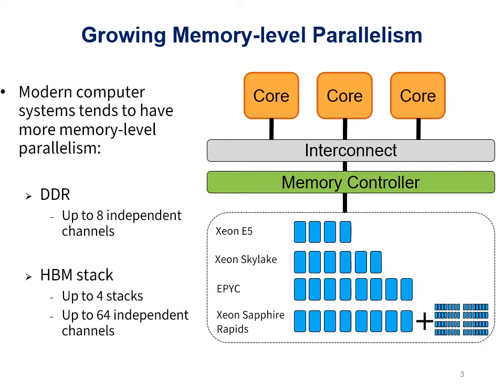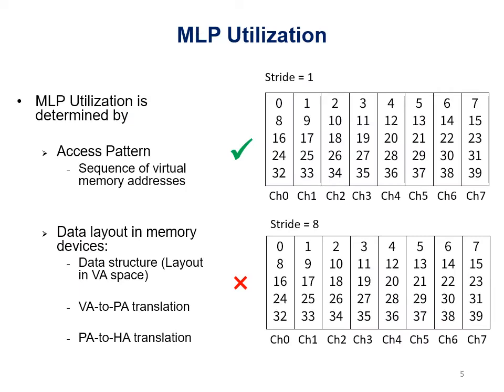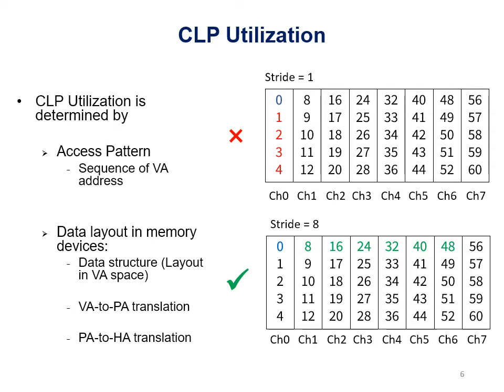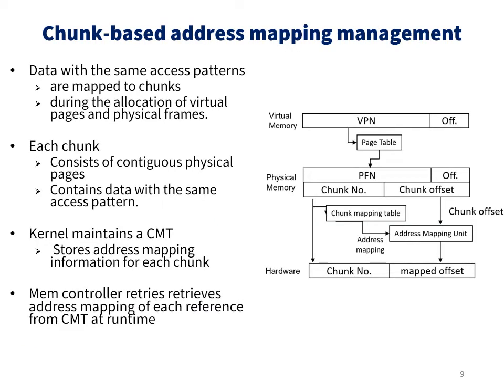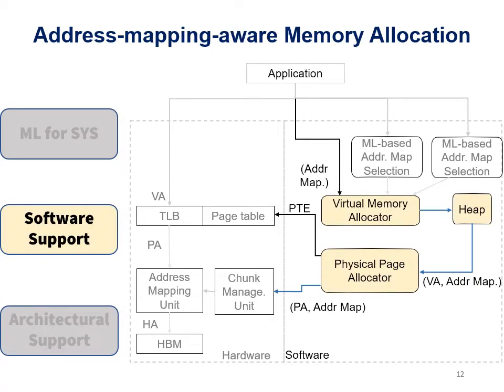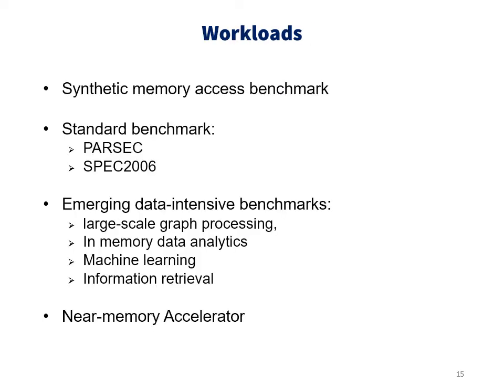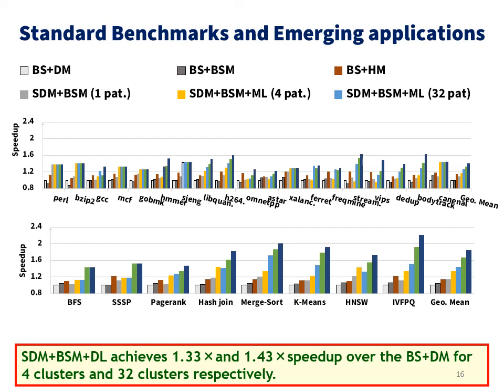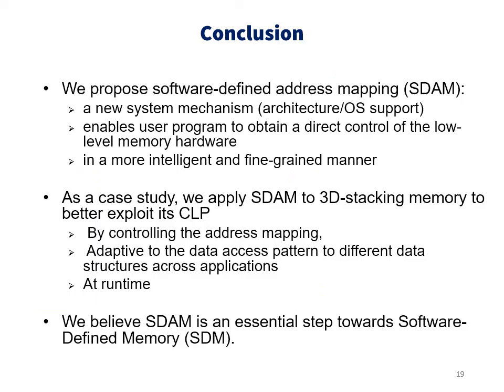ASPLOS'22 - Session 1B - Software-defined Address Mapping: a Case on 3D Memory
Session 1B: Address and Memory
Session Chair: Dimitrios Skarlatos, Carnegie Mellon University

Title: Software-defined Address Mapping: a Case on 3D Memory
Presented by: Jialiang Zhang (University of Pennsylvania)
Authors: Jialiang Zhang (University of Pennsylvania), Michael Swift (University of Wisconsin-Madison), Jing (Jane) Li (University of Pennsylvania)